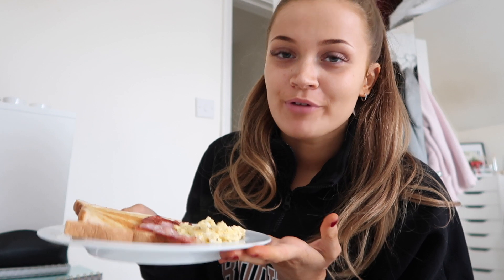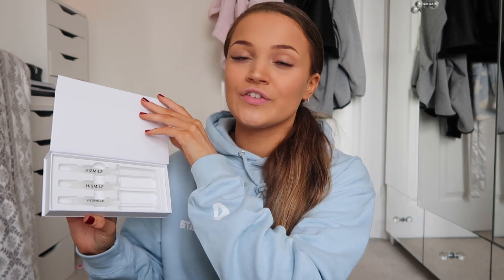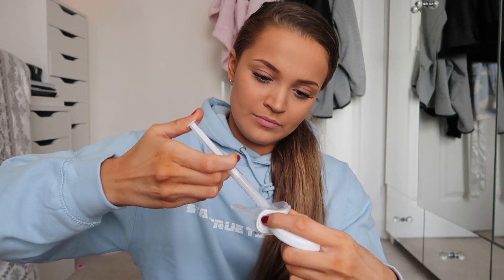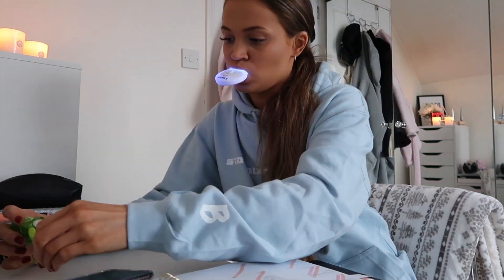MY MORNING ROUTINE | HOW I WHITEN MY TEETH WITH HISMILE | WINTER 2019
If you guys were looking for a discount code, HiSmile have actually just launched their Black Friday Sale and are offering 30% off their new and improved gel formula for a limited time only. Check it out now!